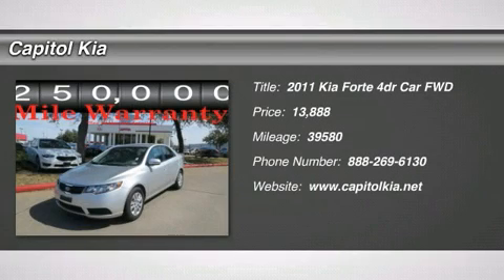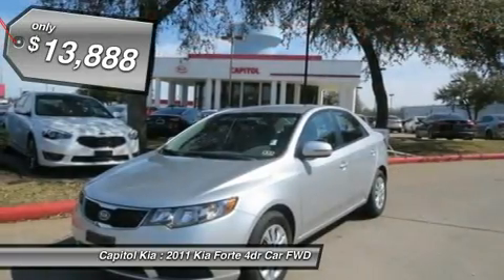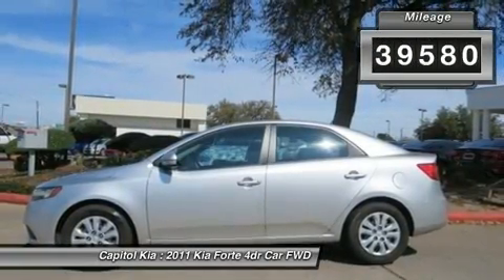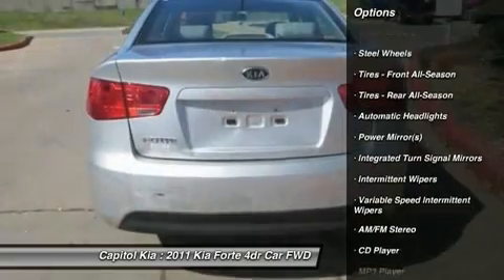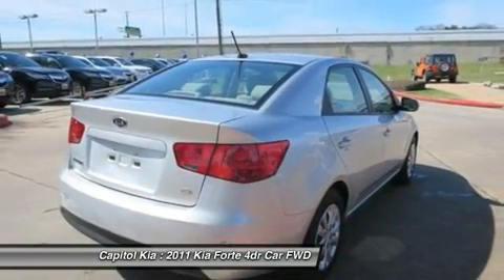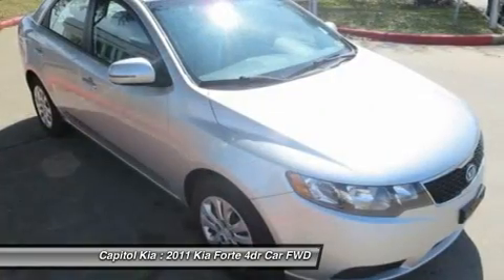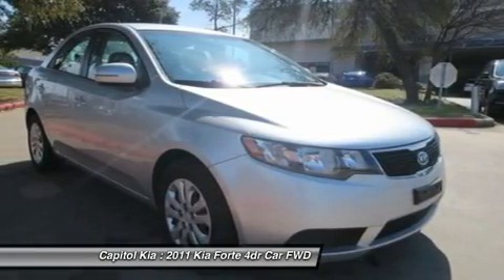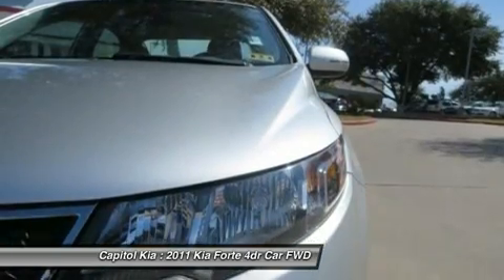2011 KIA FORTE Austin, TX 085181A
2011 KIA FORTE Austin, TX
Stock# 085181A

Capitol Kia
13573 North Hwy 183

This outstanding example of a 2011 Kia Forte EX is offered by Capitol Kia.

Only the CARFAX Buyback Guarantee can offer you the built-in peace of mind of knowing you made the right purchase. This 2011 Kia Forte has great acceleration and wonderful styling without sacrificing exceptional fuel economy.

The Forte EX has been lightly driven and there is little to no wear and tear on this vehicle. The care taken on this gently used vehicle is reflective of the 39,580 miles put on this Kia.

This Kia includes:

  * FUEL ECONOMY PKG
  * BRIGHT SILVER METALLIC
  * STANDARD PAINT
  * STONE, SEAT TRIM
  * ELECTROCHROMIC MIRROR W/COMPASS (PIO)

According to Kia, the Forte sedan has one of the roomiest interiors in its class-as well as one of the best-equipped cabins. Kia also claims to have one of the most advanced sound systems available which includes speed-dependent volume compensation to automatically increase the volume at higher speeds and Power Bass. The Forte is also covered by one of the most extensive warranties in the business.